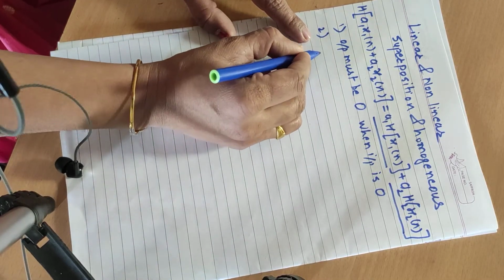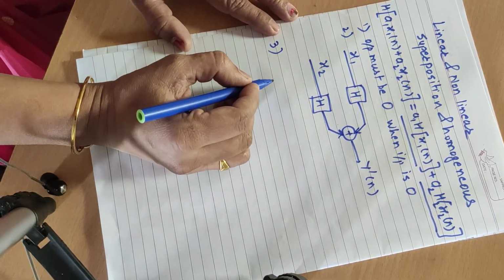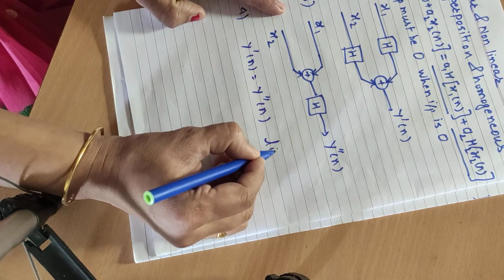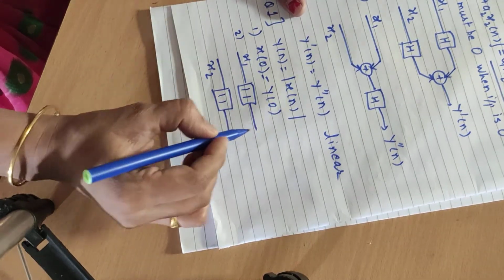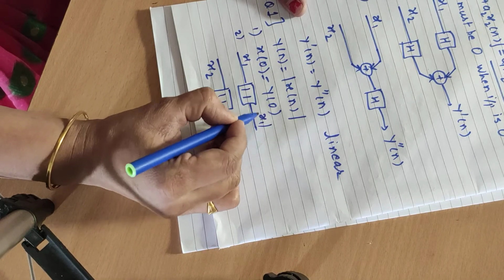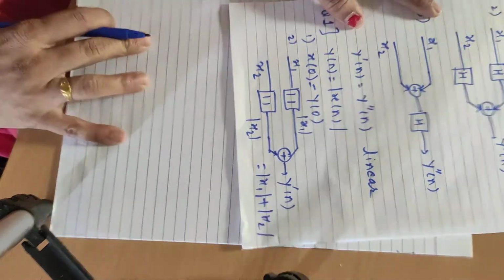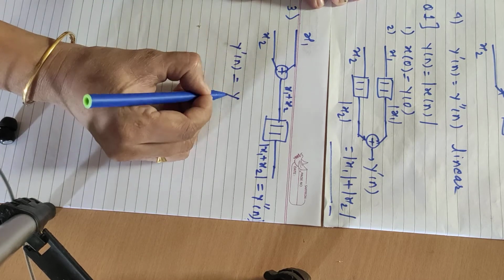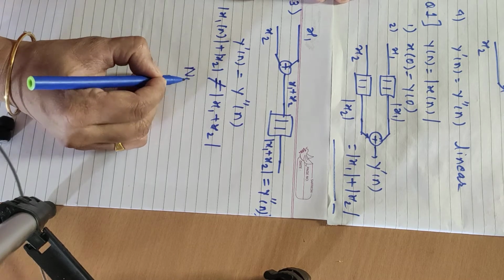Linear & Non Linear system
Classification of System